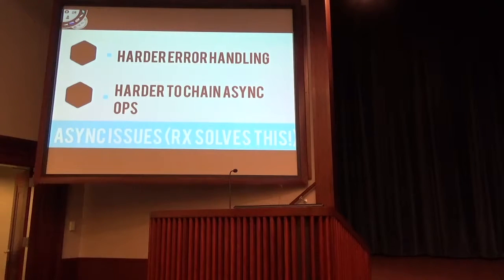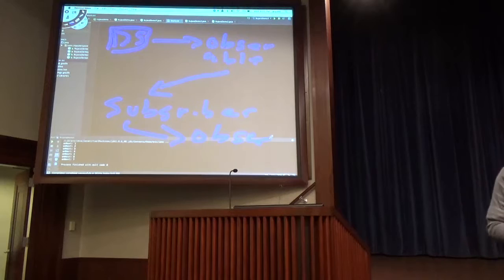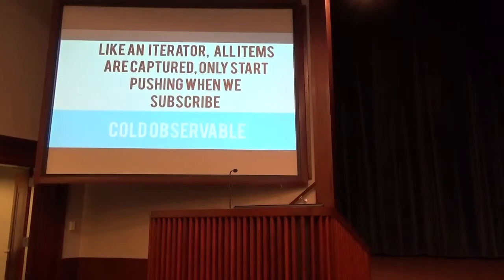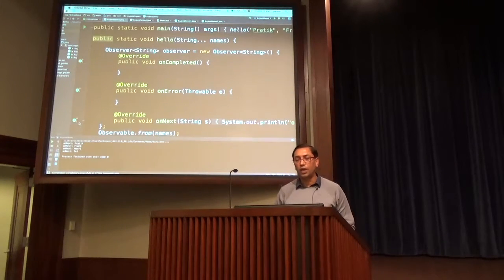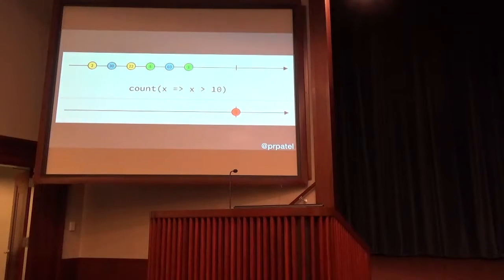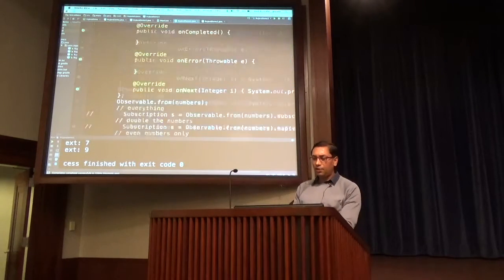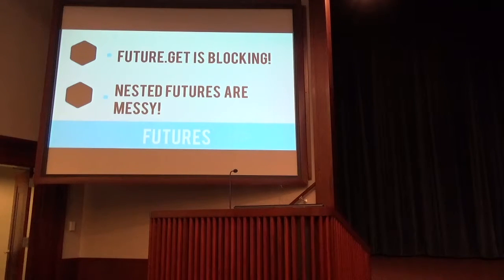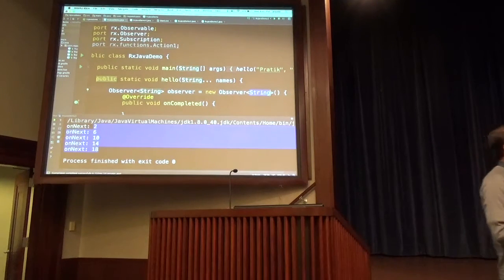20161012 NYJavaSIG Pratik Patel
Reactive Programming in Java/JVM Using RxJava